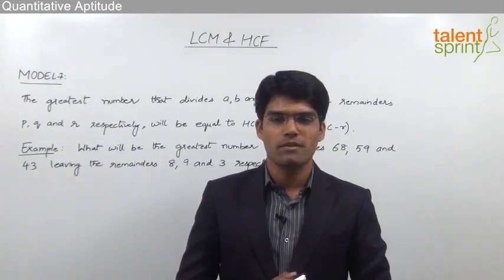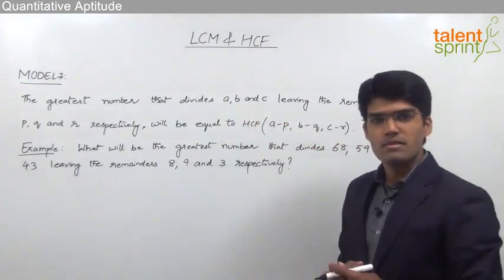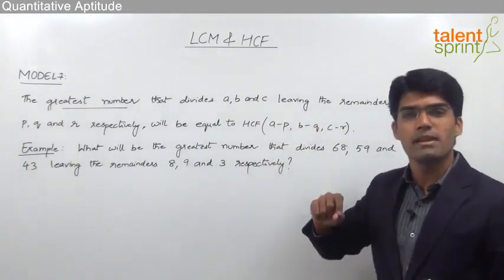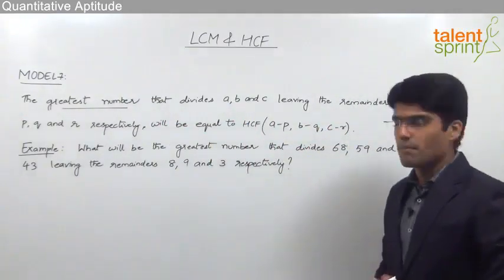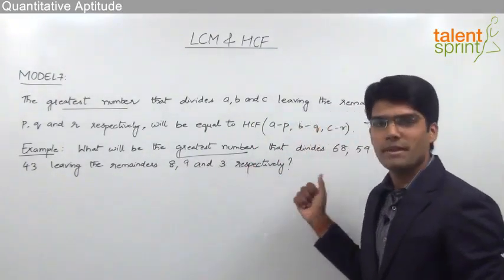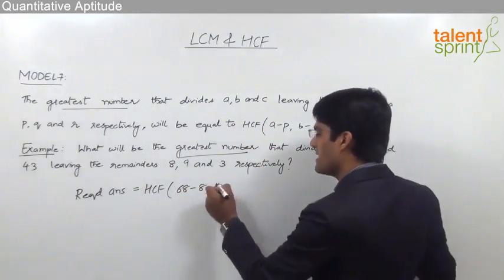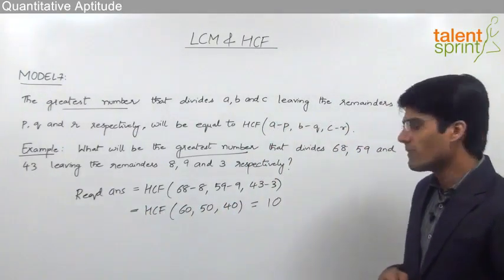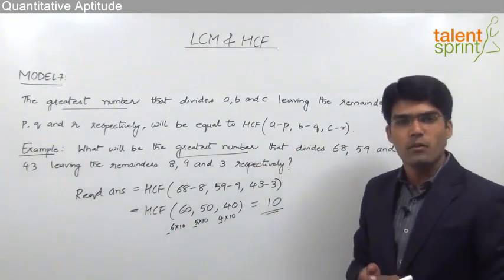LCM and HCF | Model 7 - Greatest Number That Divides p,q and r Leaving the Remainders a,b & c rtc.